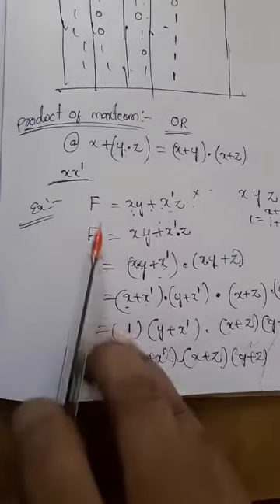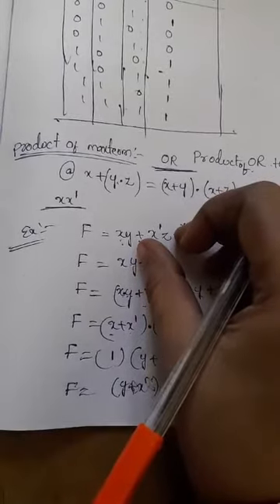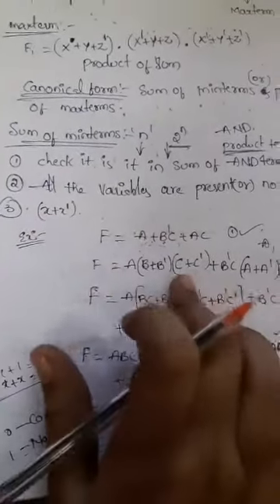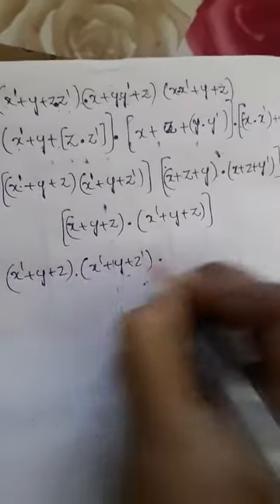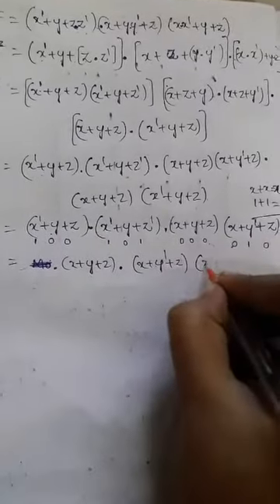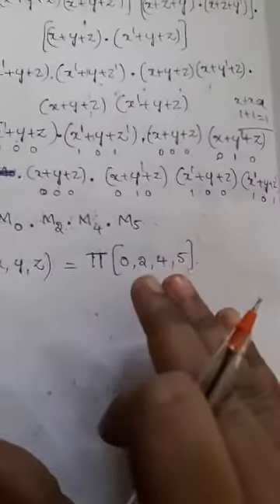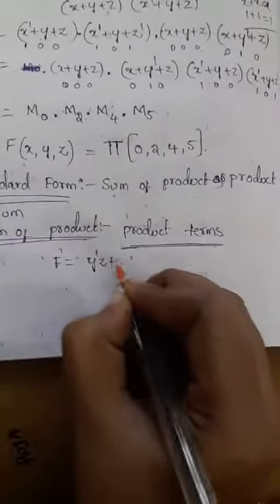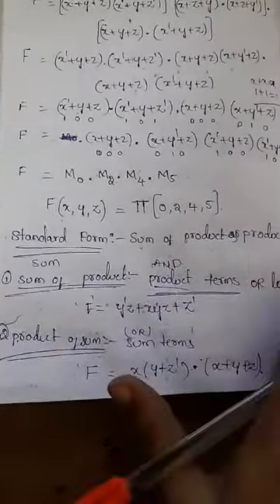minterms and maxterms part-3